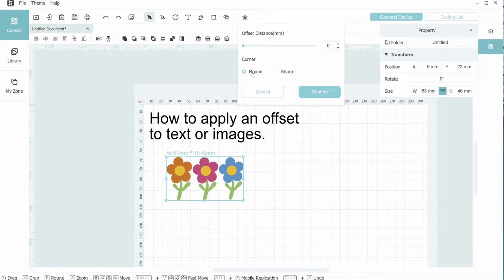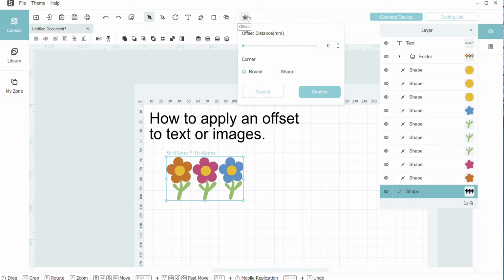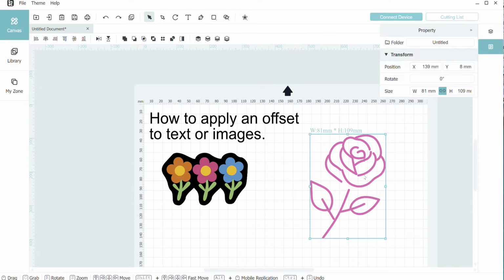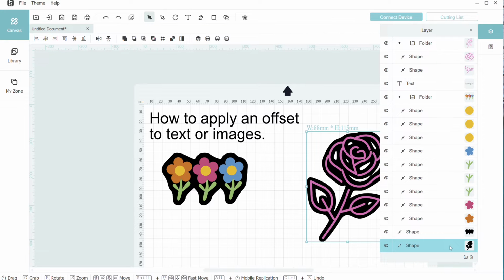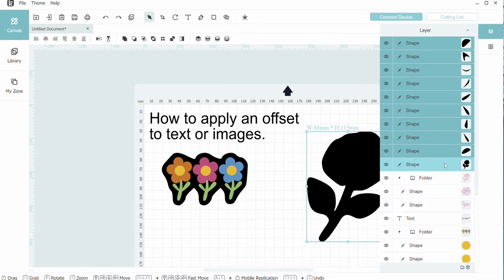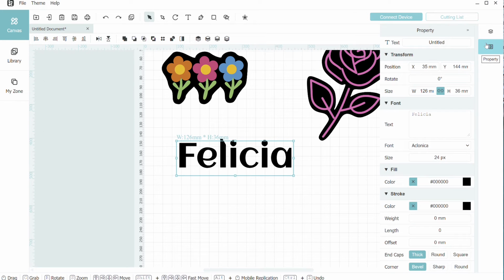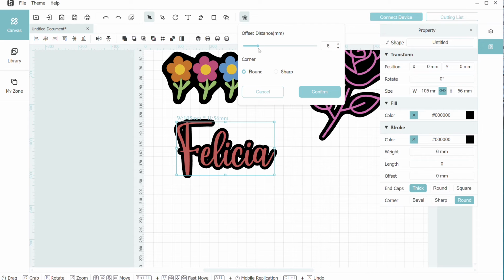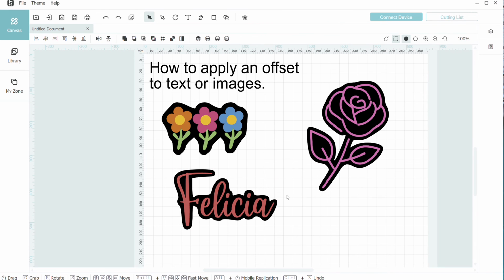Why Your Designs Need Offsets (And How to Do It in LOKLiK)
In this tutorial, I'll guide you through the process of adding a stylish offset to text or images using LOKLiK IdeaStudio. If your goal is to craft eye-catching stickers with text or visuals, this video is tailored just for you. By incorporating an offset effect, you'll elevate the professionalism and finesse of your designs. Join me as I demonstrate a step-by-step approach to effortlessly apply this offset technique within LOKLiK IdeaStudio, enabling you to produce top-notch creations swiftly and with ease!

➡ LOKLiK Crafter Cutting Machine

👉 See What We've Made on Etsy!

Did you enjoy this video? Do you have any tips to share? It's free!

✅ Let’s Connect!